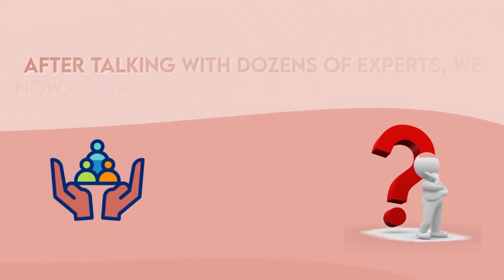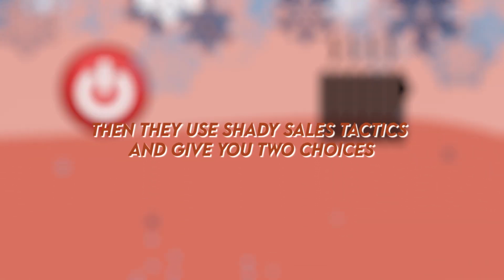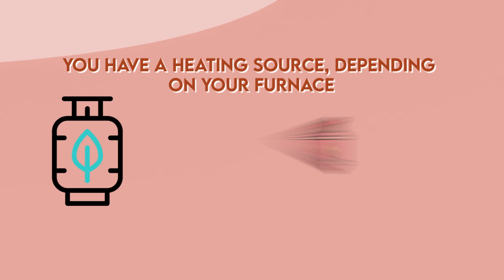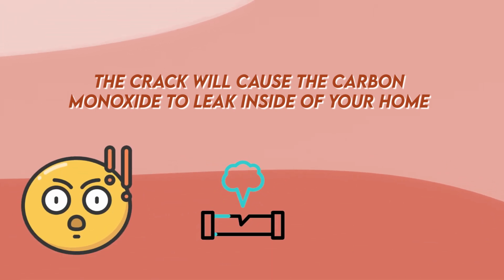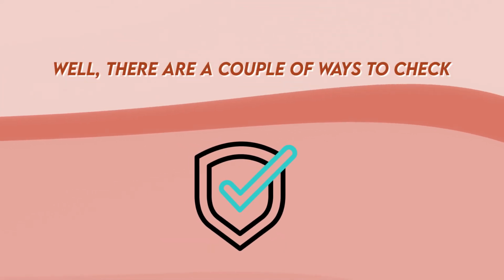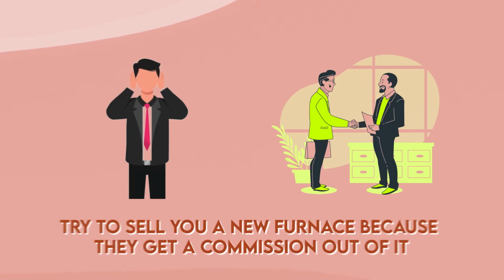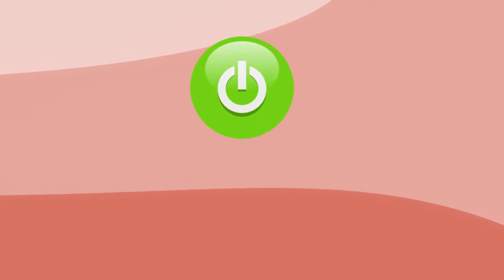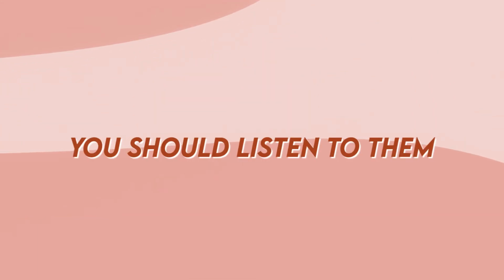Don't Fall For This Common HVAC Scam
🔥 Download our FREE cheat sheet to find 28 tricks that can help you save on your electricity and heating bill each month

❓ Do you have a question about HVAC? Ask us on Quora

We Simplify Heating & Cooling for Everyone!

Heating and cooling are some of the most important aspects of your home. If they are not functioning correctly, you immediately feel the results, thus making you uncomfortable. For this reason, Home Caprice was created! We want to simplify your life by solving your problems quickly and efficiently.

Since our launch in 2019, we have helped over 100,000 people solve problems or choose the best home heating or cooling equipment.